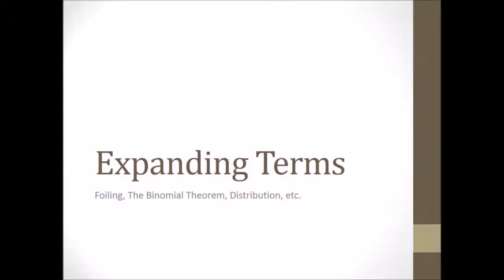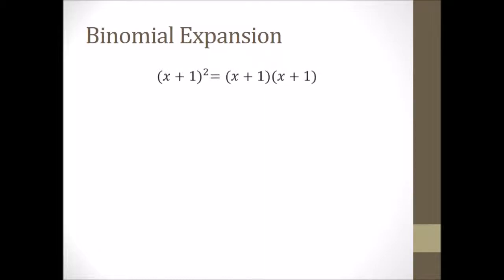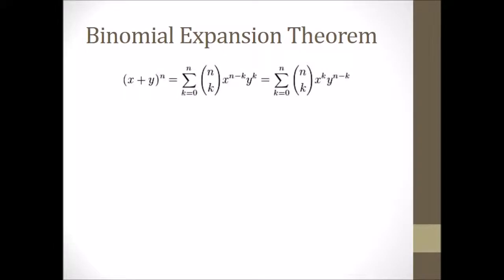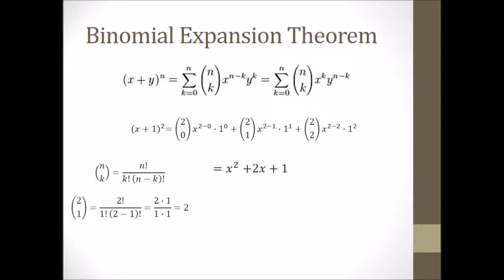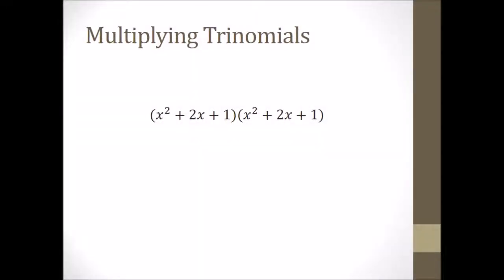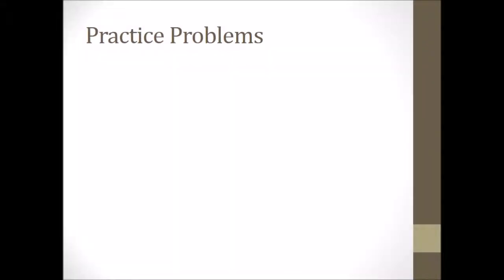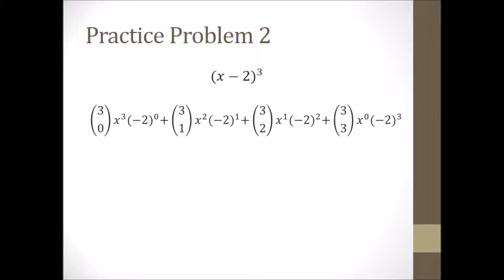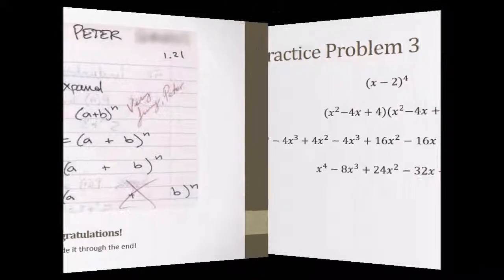How to Expand Terms (Binomials, Trinomials, and Pascals Triangle)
How to expand terms including binomials - how to use techniques like the binomial expansion theorem, pascal's triangle, and how to F.O.I.L.

Table of Contents:

How to Foil - Introduction
Foiling example - 00:37
Binomial Expansion - 1:13
Binomial Expansion Theorem - 1:57
Pascal's Triangle - 3:59
Multiplying Trinomials - 5:00
Practice Problems - 6:03
Practice Problem 1 - 6:16
Practice Problem 2 - 6:42
Practice Problem 3 - 7:45